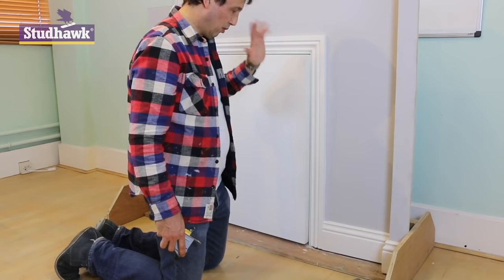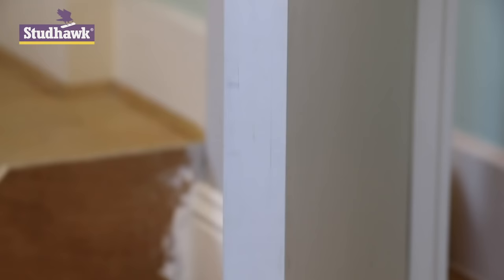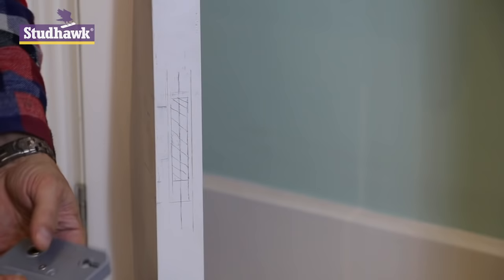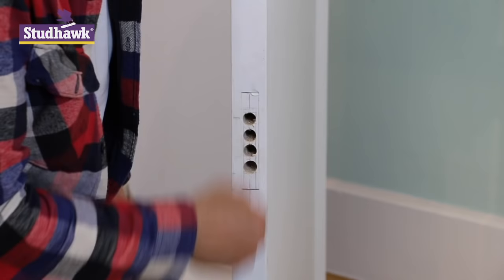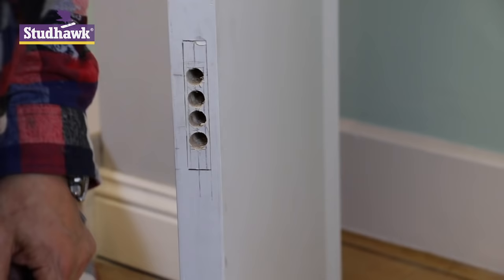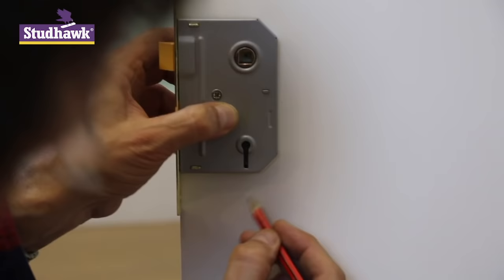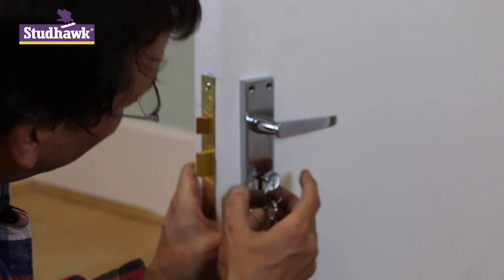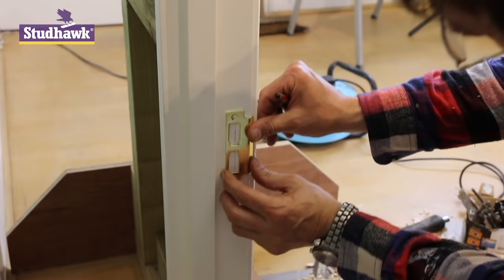How to install a Mortise Mortice Lock and handles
Trade expert Michael demonstrates how to quickly fit a 5 lever security mortise 5 lever mortise lock and handles in this easy DIY video by Studhawk. Check out the Studhawk channel for more professional advice videos for diy.